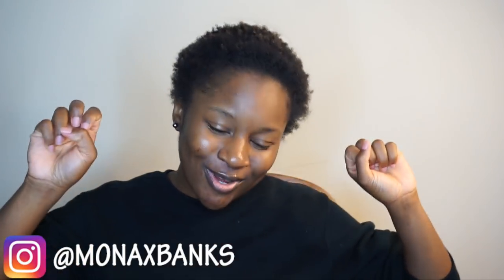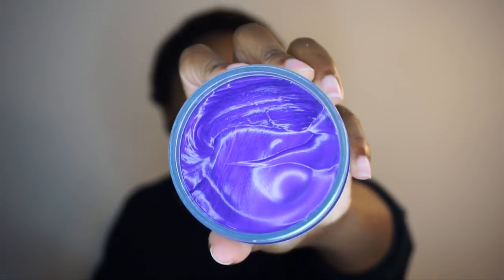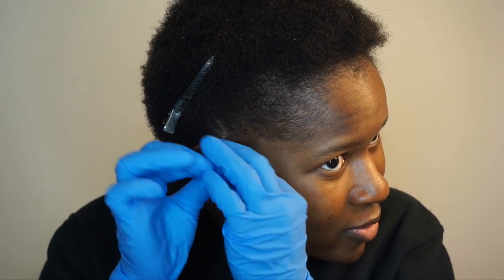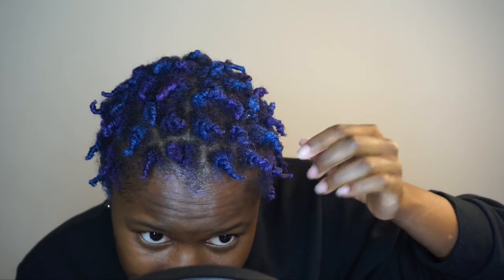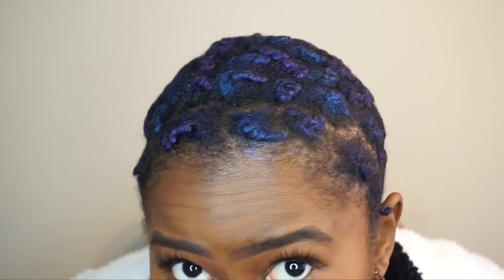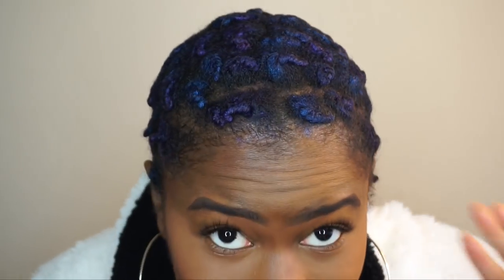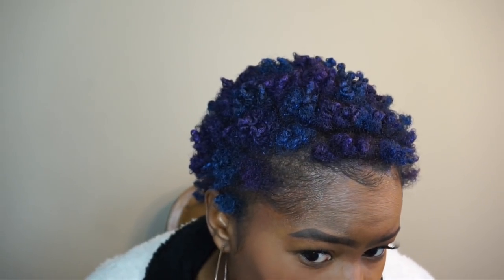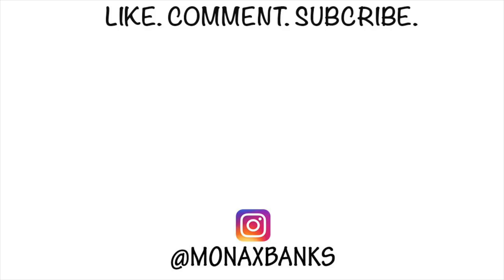Testing Out Temporary Hair Color Wax on my 4C Natural Hair!!!|Mona B.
Hey MB Crew!! In this video I will be testing out the temporary hair color wax on my natural hair!! I know its trending right now so I had to test it out for yall!!

-Mona B.

*FAQ*
Fourth big chop August 2018.
Bleached & Colored my natural hair September 2018.